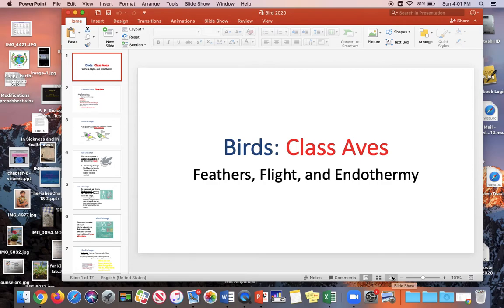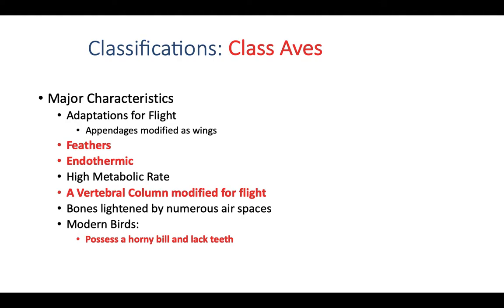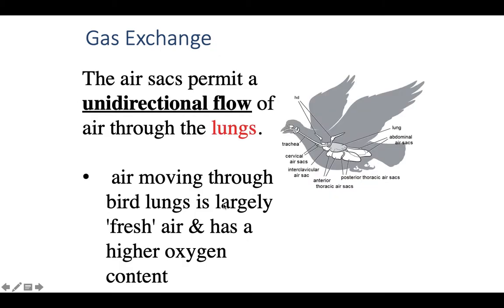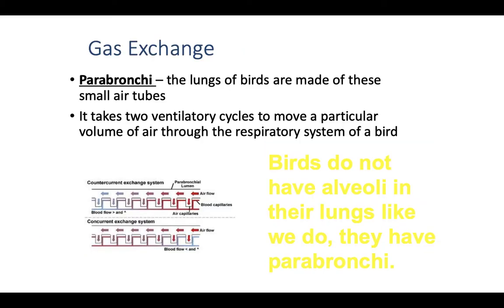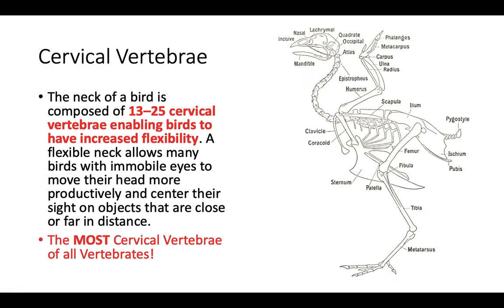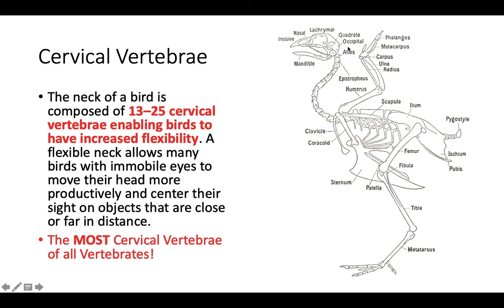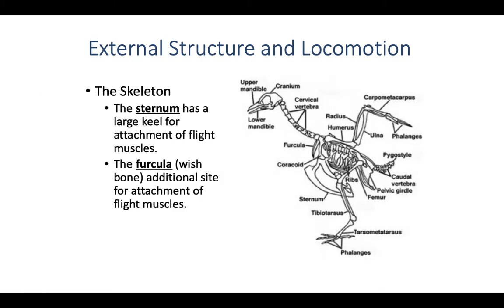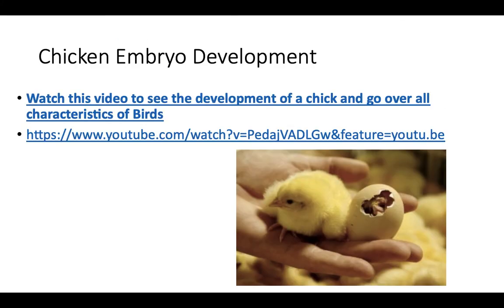Birds 2020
Class Aves brief intro